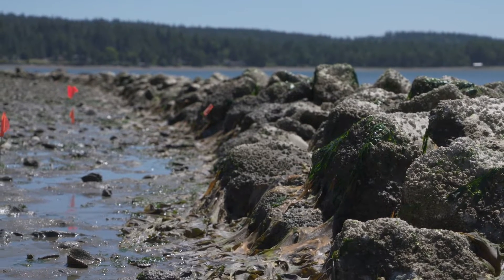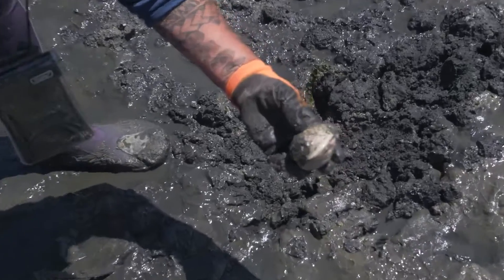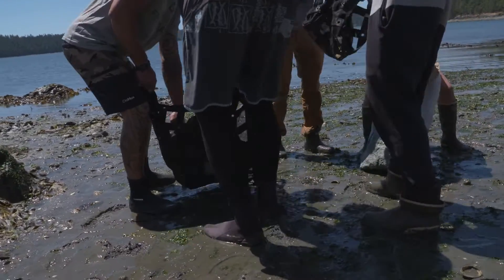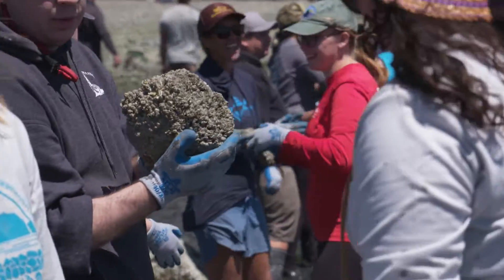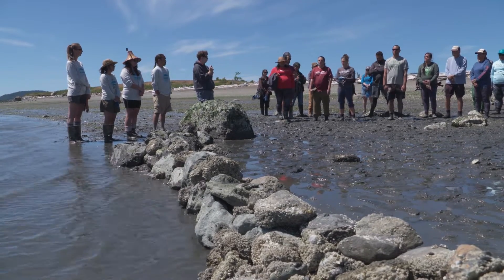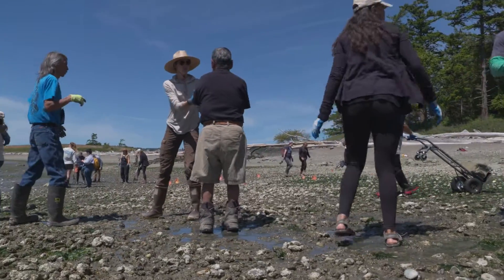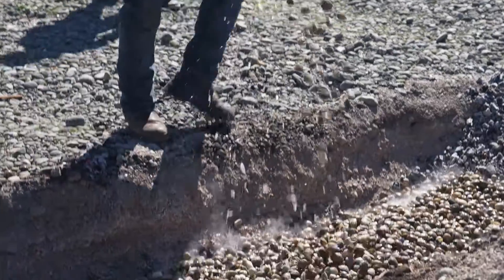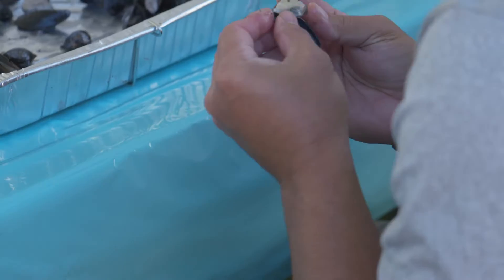Swinomish Indian Tribal Community Clam Garden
NOAA helped the Swinomish Indian Tribal Community build the first modern clam garden in the United States. It will provide food for the community, and provide environmental diversity that’s important in the face of climate change.